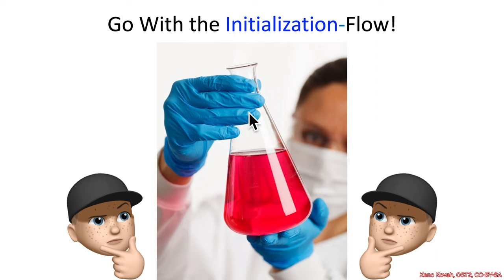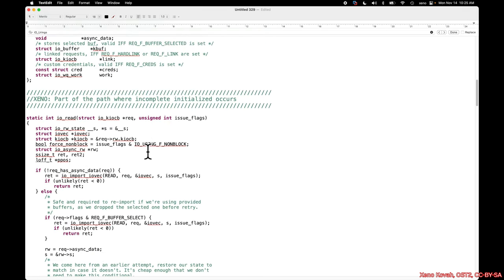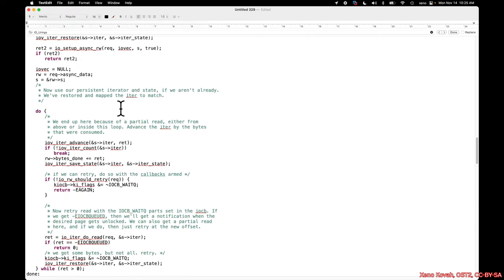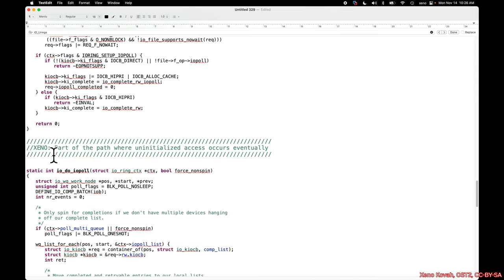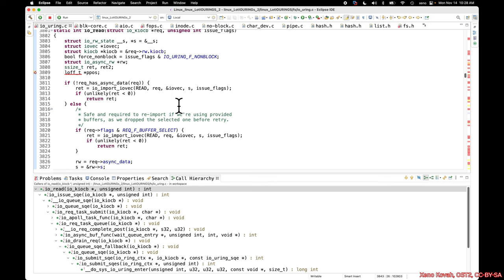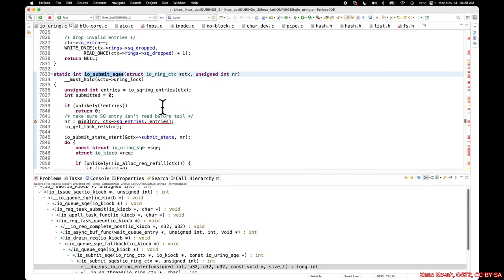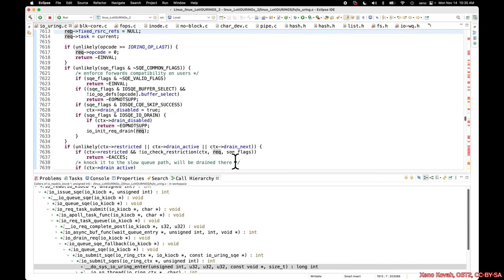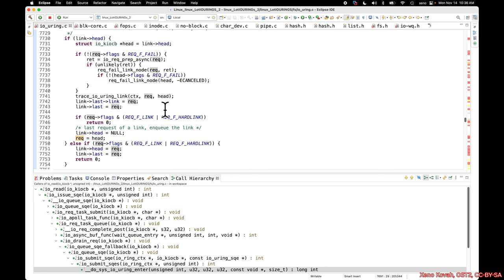Vulns1002 02 Uninitialized Data Access CVE-2022-29968🤴💍 02 FTF Answer